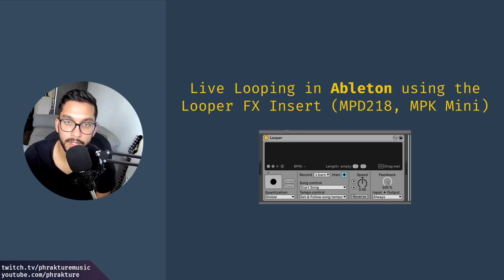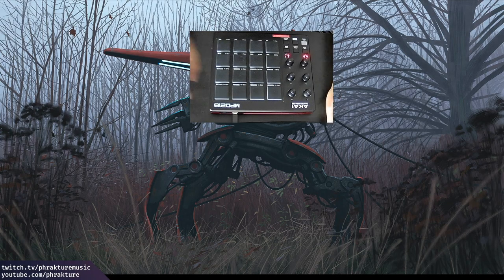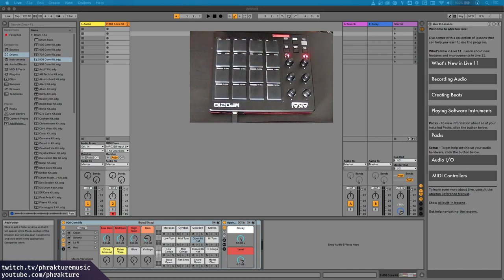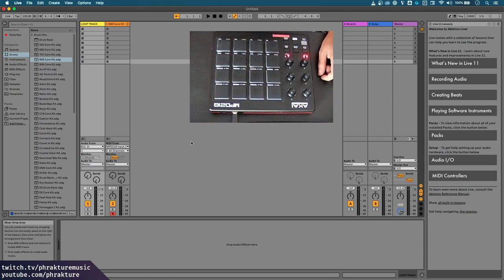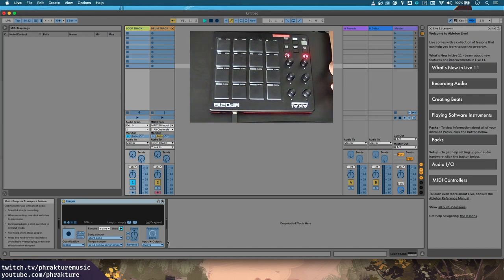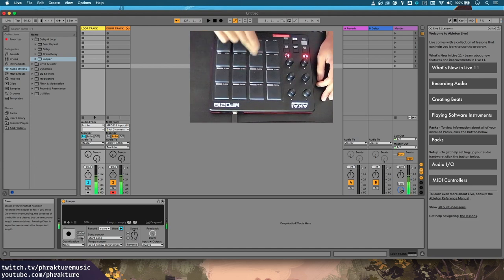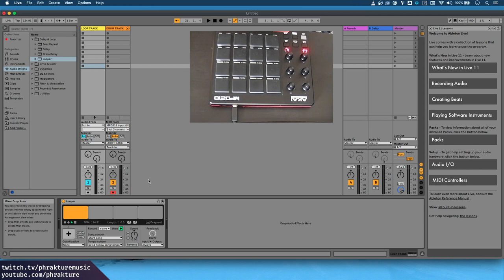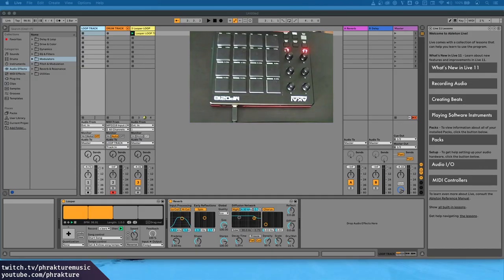Live Looping Tutorial in Ableton with MPD218 or MPK mini - Stock Looper Plugin (2021 Updated)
This tutorial shows you how to use the looper plugin in Ableton Live along with an MPD218 for live performance. You can also use an MPK mini or various other midi controllers with this technique.

for music production streams!